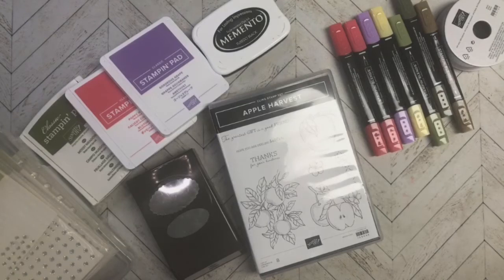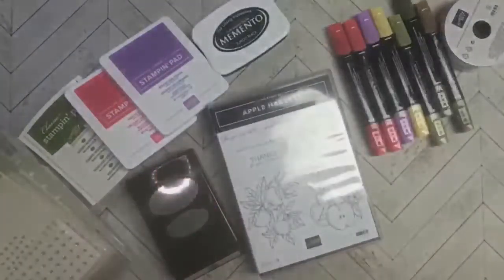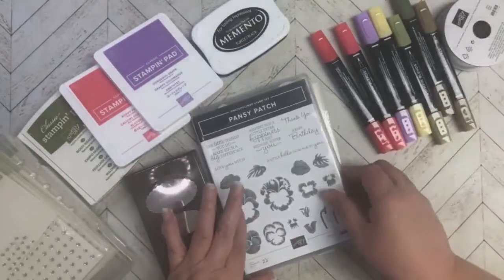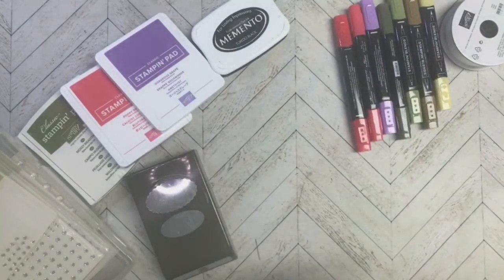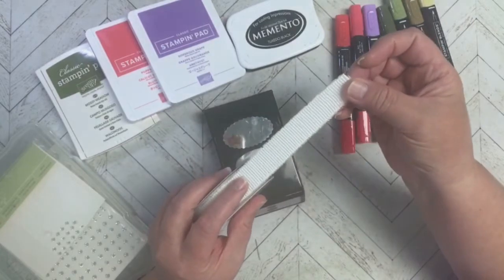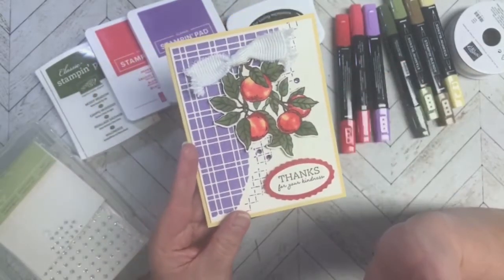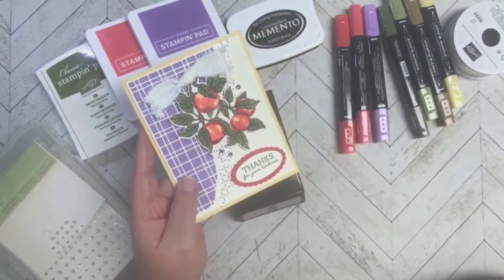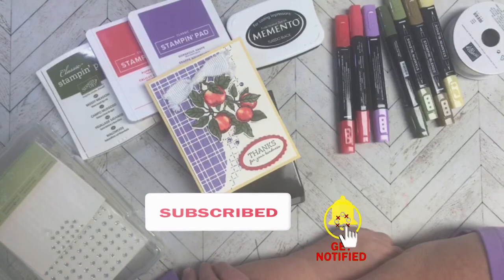Craft Roulette - Episode 136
Here is my project share for Craft Roulette, Episode 136. This week's card was hard for me because I could make up my mind on what theme I wanted to do for my card. Too many ideas and couldn't decide on just one.

Here is the link to Episode 136 if you want to see what Mary Gunn (Host of Craft Roulette) & Fleurette Bloom (@Inkon3 ) created

To learn more about what Craft Roulette is all about and how you can join the FUNN, head on over